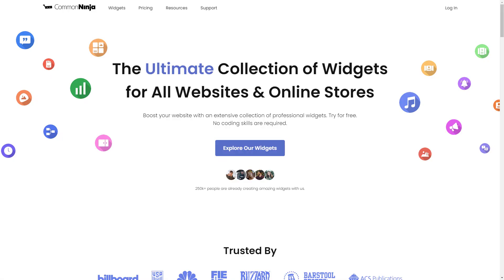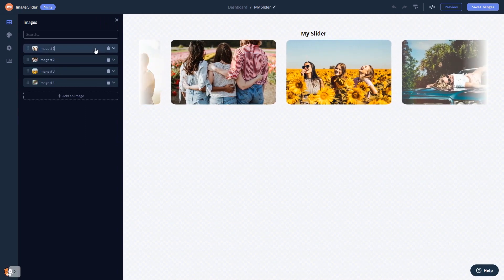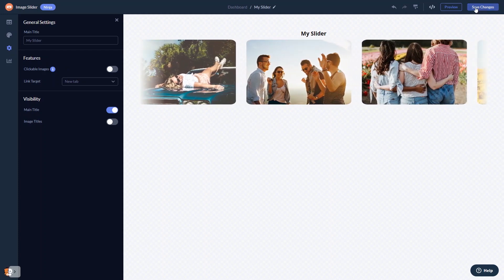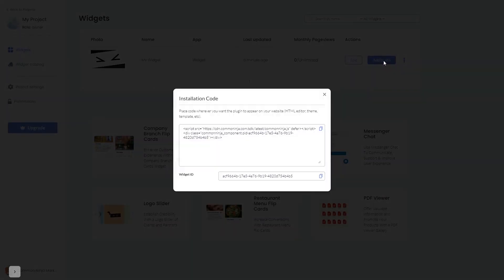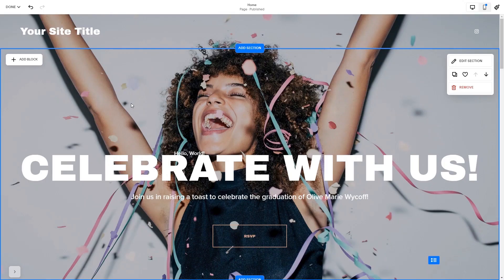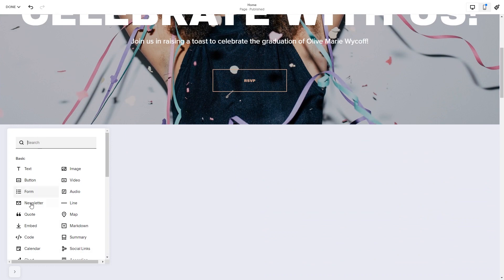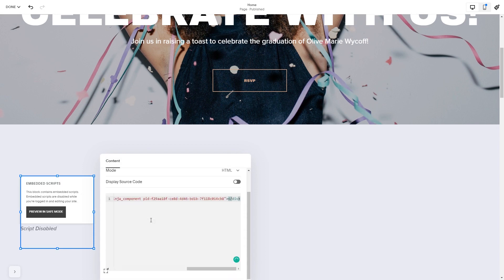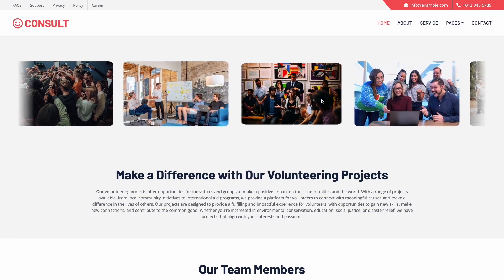How to add an Image Slider to Squarespace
Common Ninja’s Image Slider widget is a visually appealing tool for drawing attention to images.
With it, you can display images on a continuous ticker, that will keep rotating and showing your images. It’s great for displaying your products or services, enhancing the design of your website, and adding animation to otherwise static web pages.

Video Timeline
00:00 About the Image Slider widget
00:27 Creating Image Slider widget
00:39 Editing the Image Slider widget
01:14 Adding the Image Slider widget to Squarespace

The Image Slider widget for Squarespace has a wide variety of customizable features, including:
- Hover effect
- Color effects
- Layout styles
- Clickable images